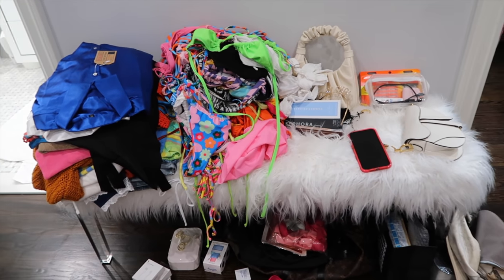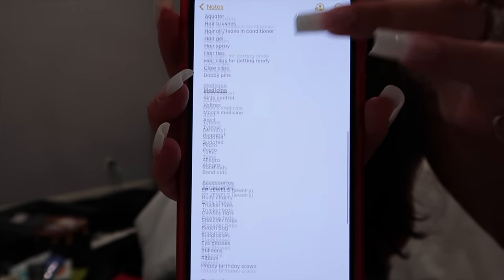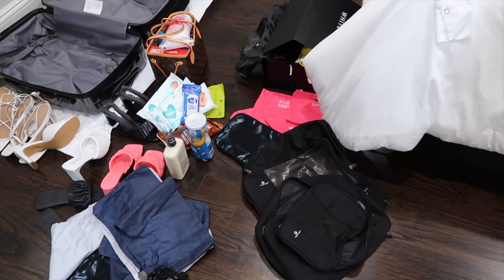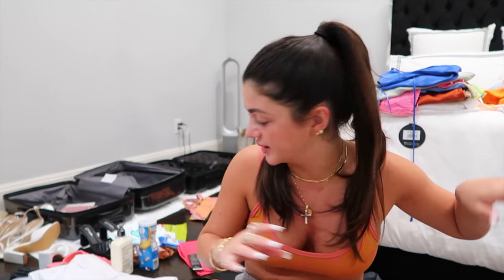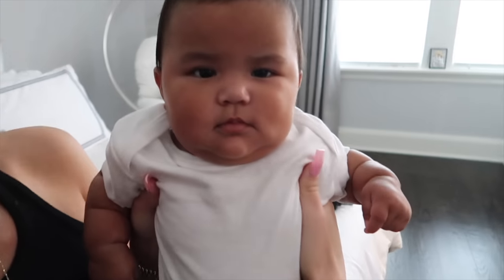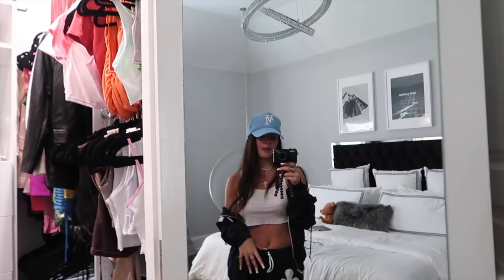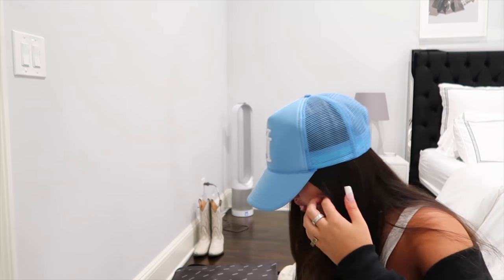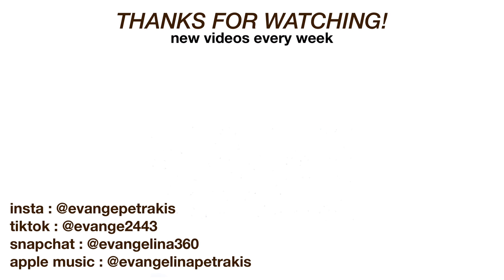I’M GOING TO EUROPE ... PACK WITH ME *organization tips*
PACKING CUBES

xx, EVANGE

TO SEND ME SOMETHING :
11548 Greenvale NY United States